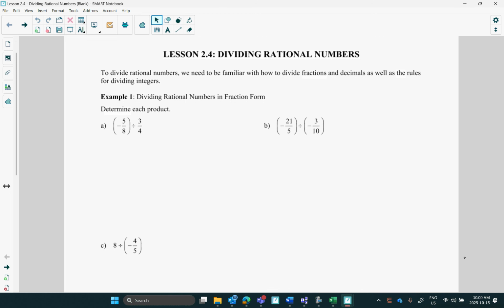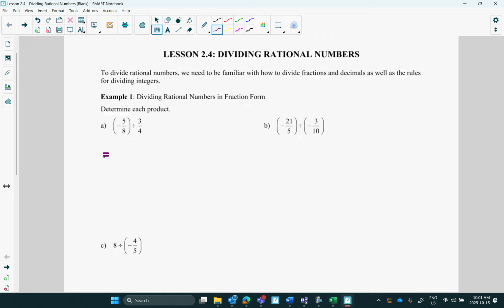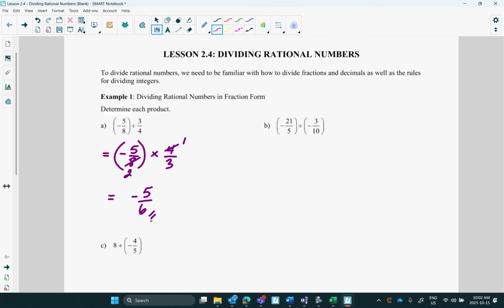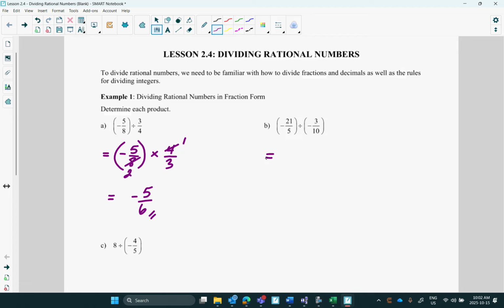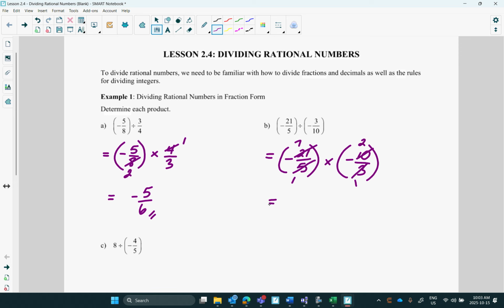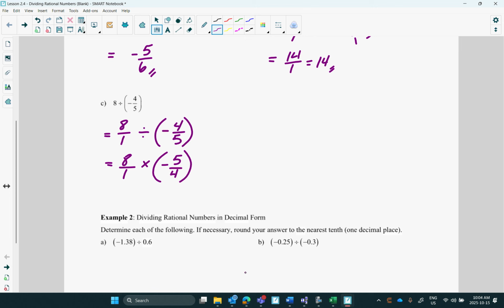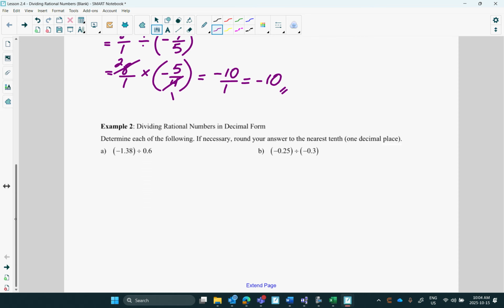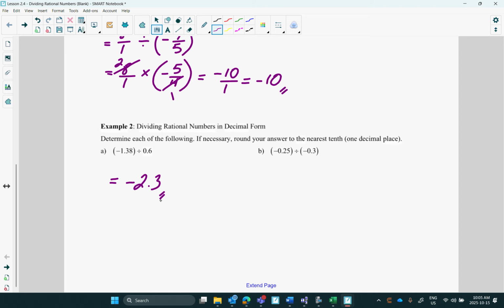Lesson 2 4: Dividing Rational Numbers (Video Lesson)